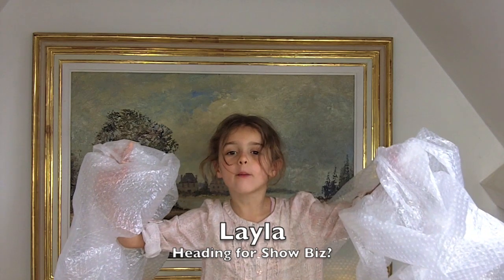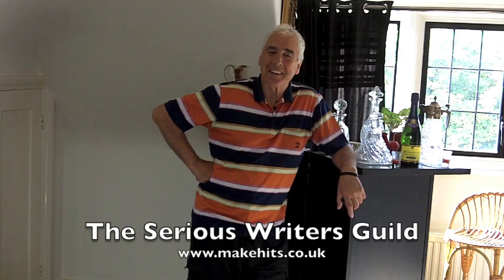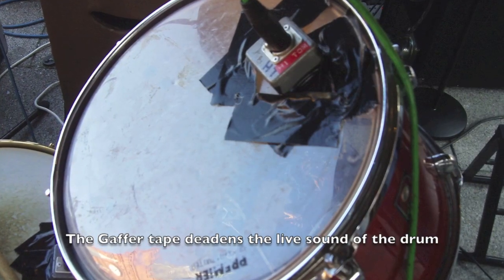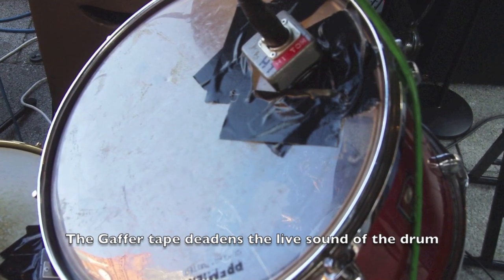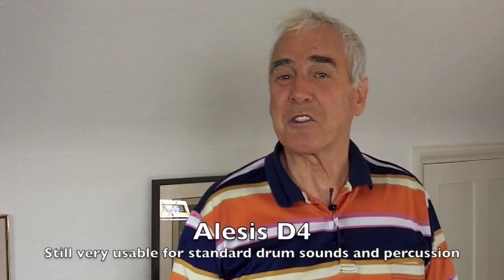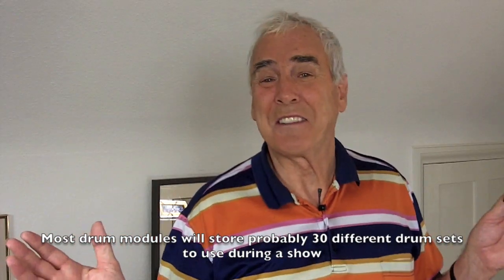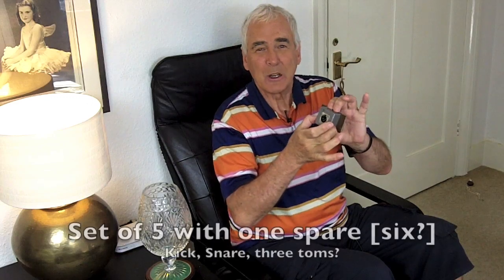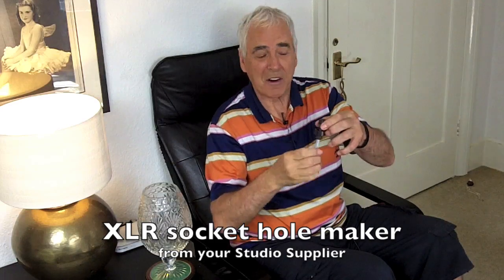4 Minutes on the Net 35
Drum Trigger Special - 35th in our series giving you success in music.  The best and cheapest drum triggers ...how to make them for pennies.  How to get a record deal?   How to make money from your music with songwriting tips, music production and tips and free advice in music with Dec Cluskey and the Makehits team of The Serious Writers Guild.